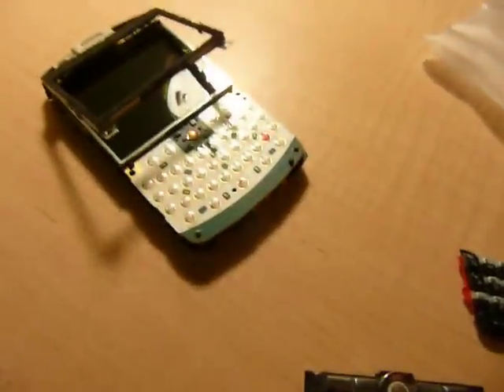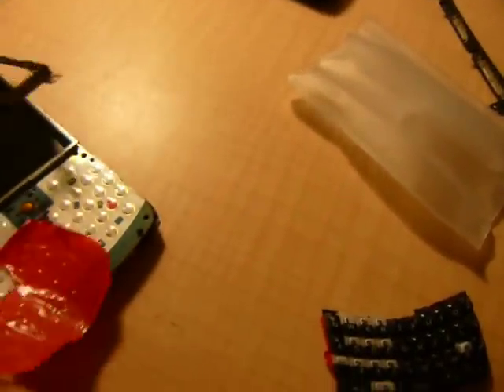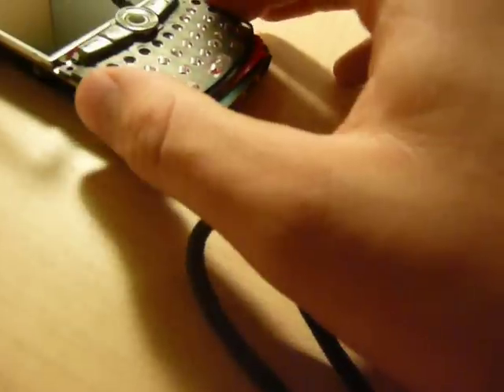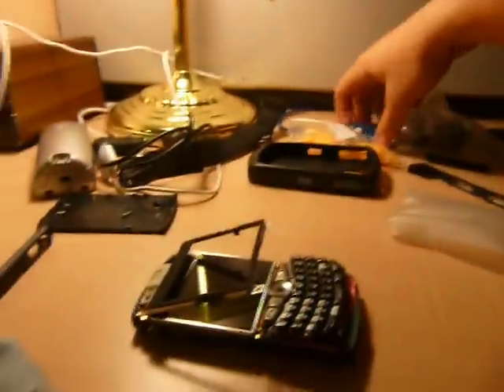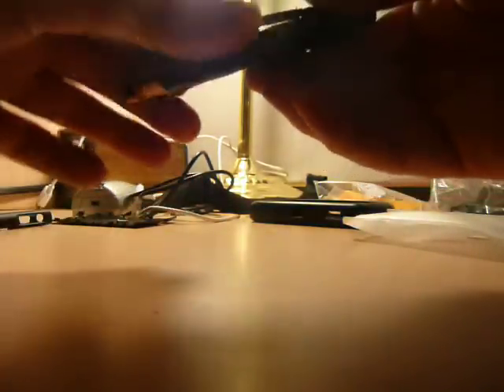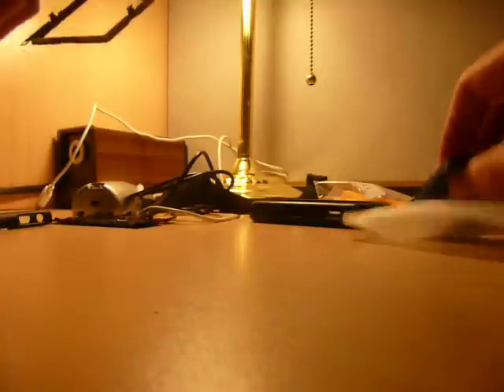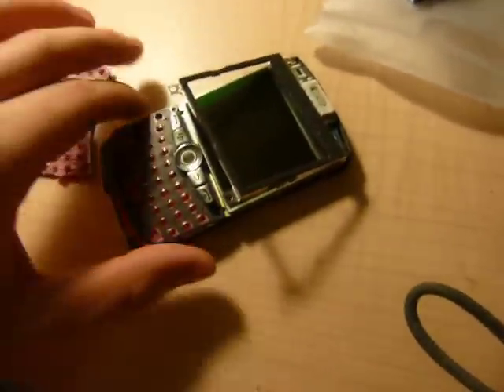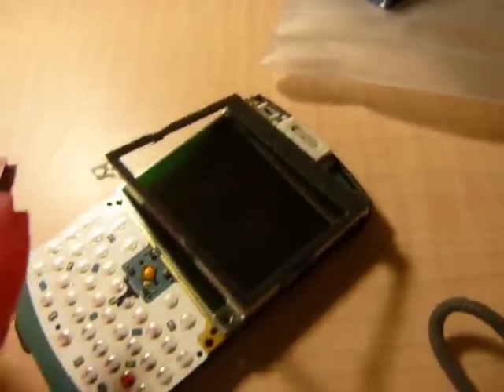How to Change the Keyboard Color in a Blackberry